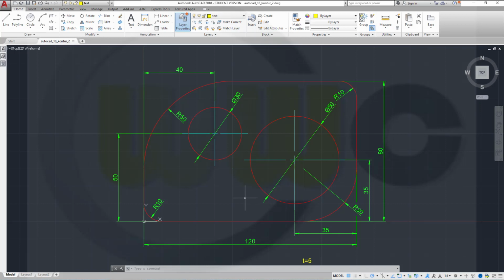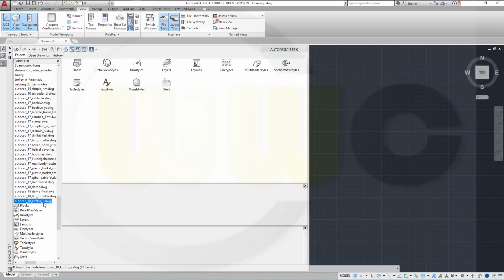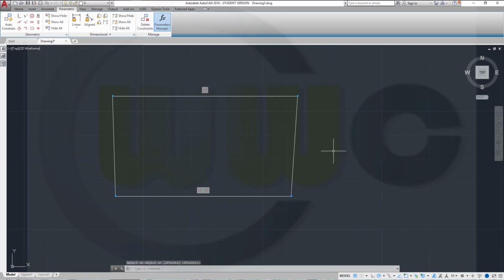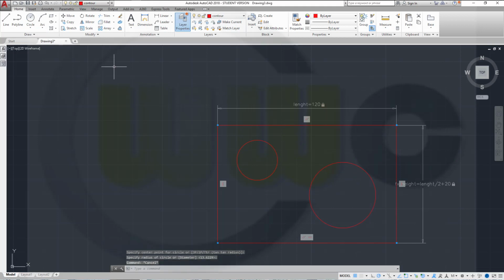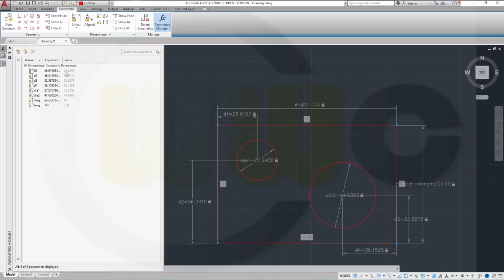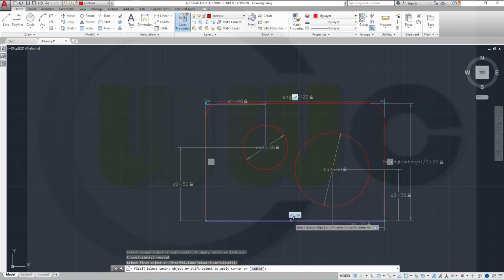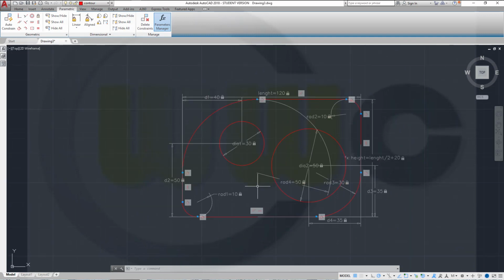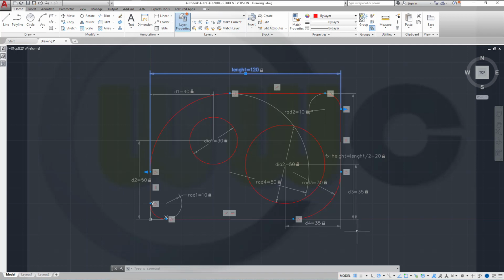1.3 Kontur 2 parametric - Autocad 2018 Training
Covered topics : design center, parametric constraints, select similar and quick selection - enjoy!